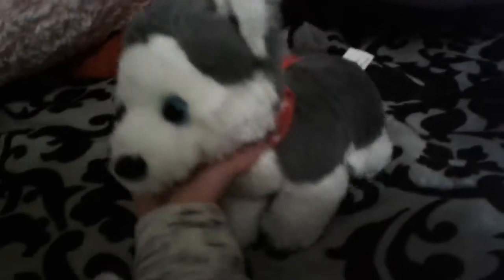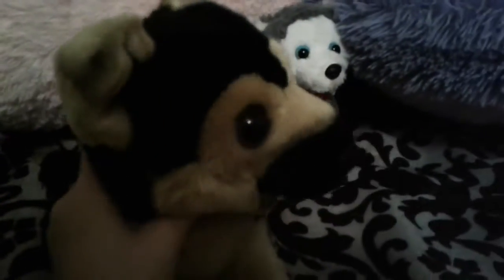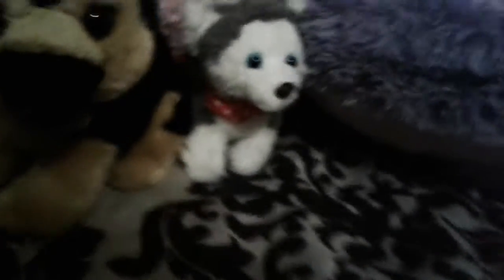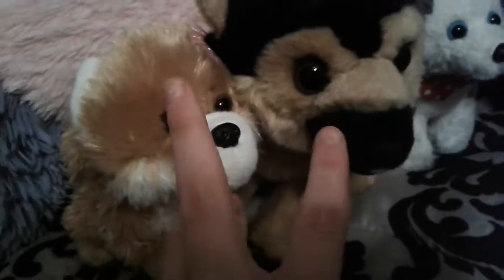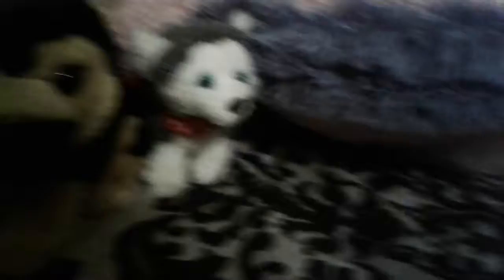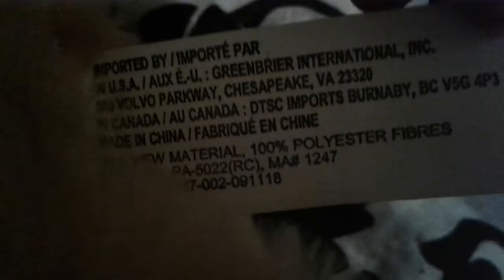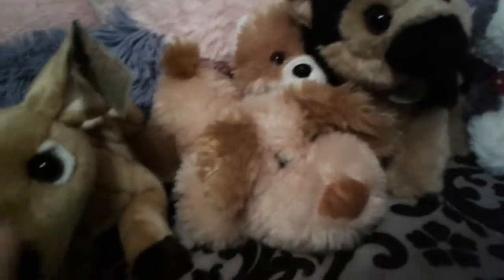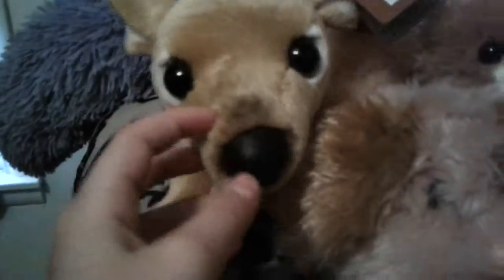Al my new stuffed animals with the cat